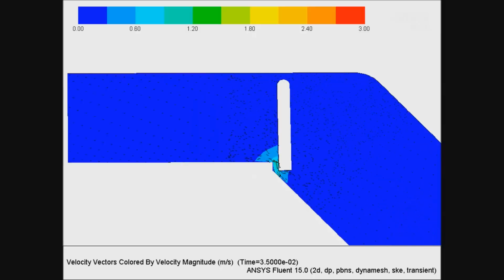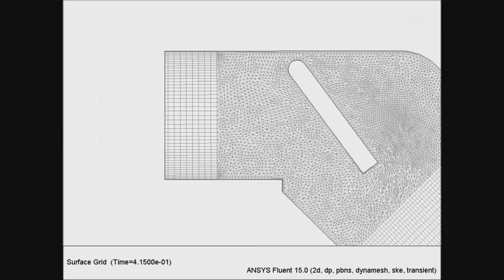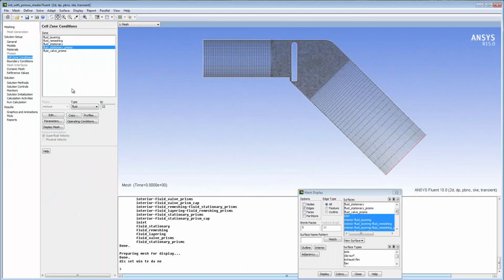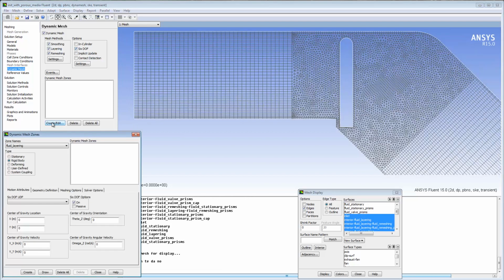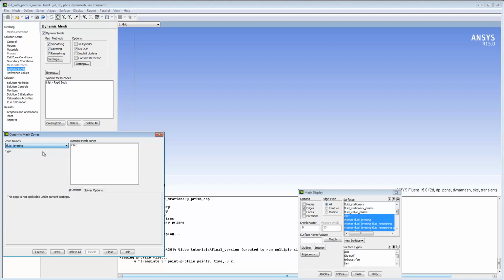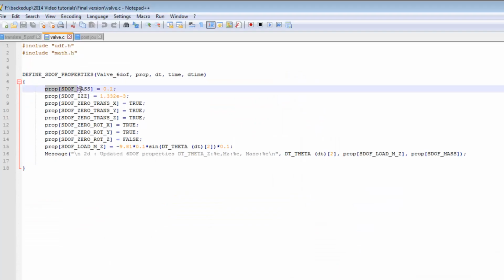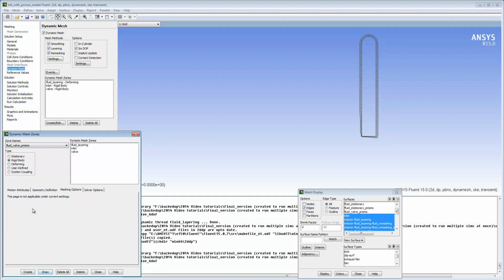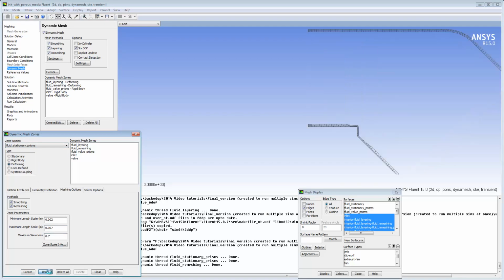Ansys Fluent Tutorial // Setting Up The Dynamic Mesh Problem For a Piston and Reed valve PART 1